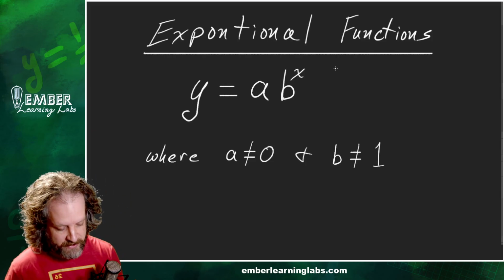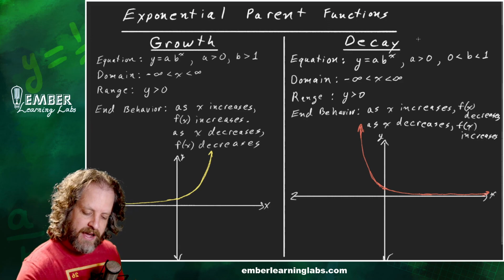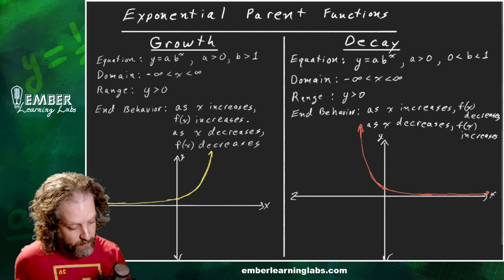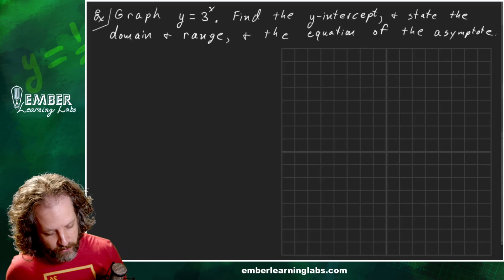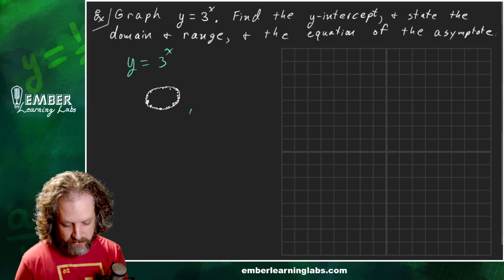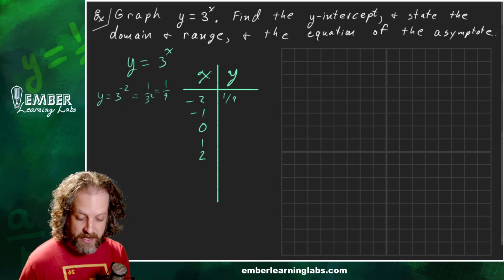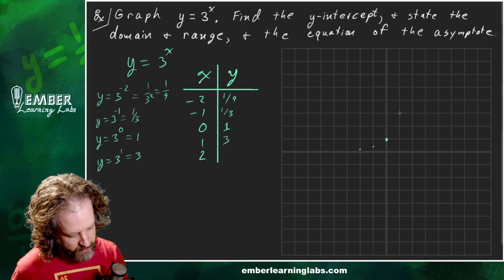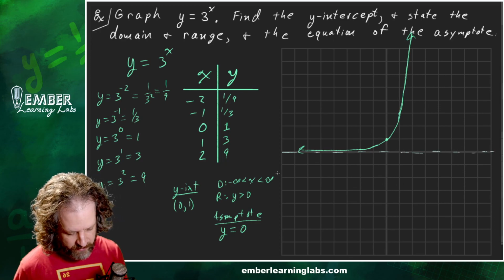7-5 Exponential Functions | Algebra 1 | Ember Learning Labs